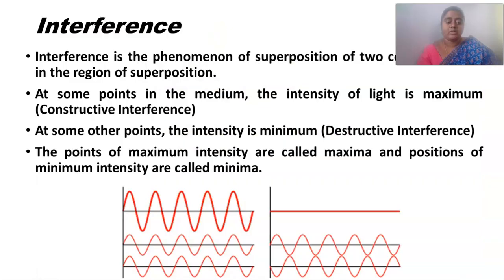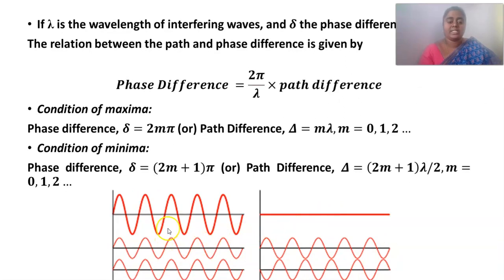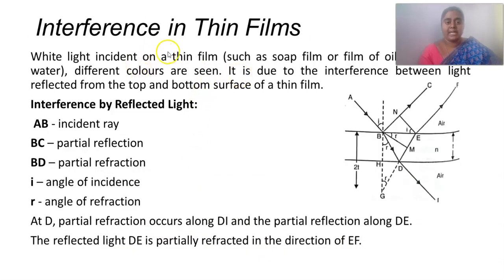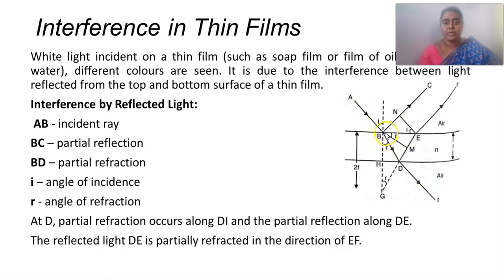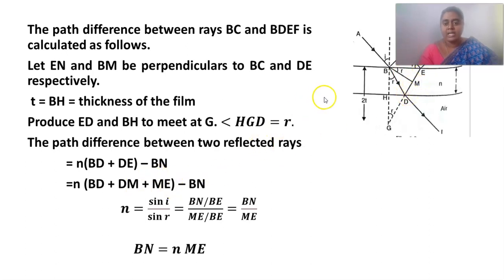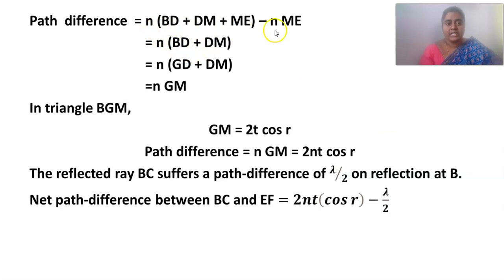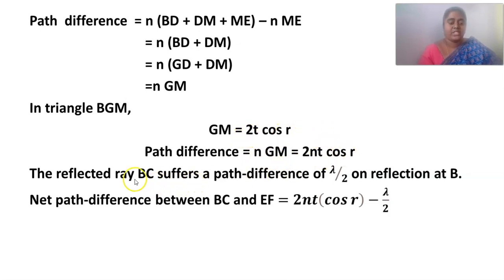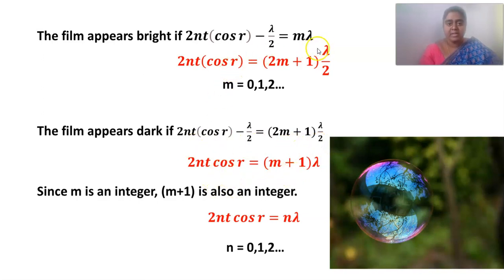1.Interference - 19P2ACC3 Ms. J. R. Sofia